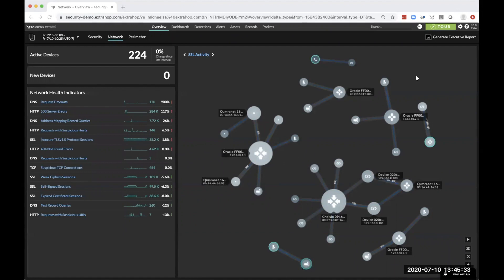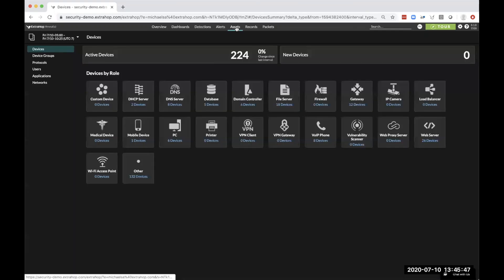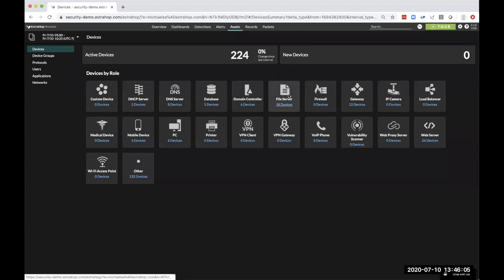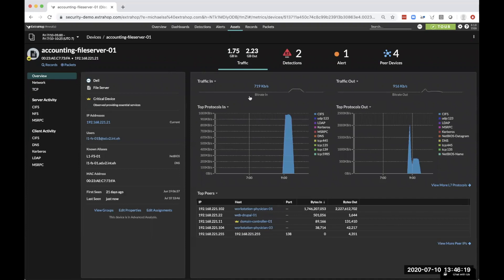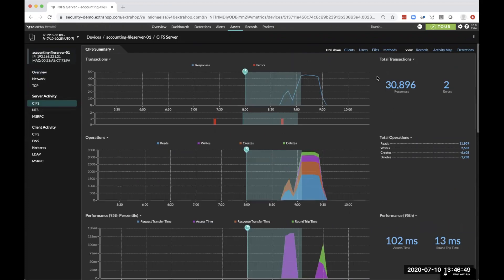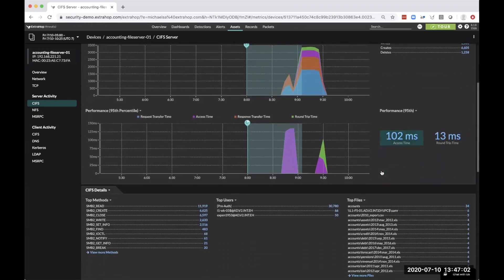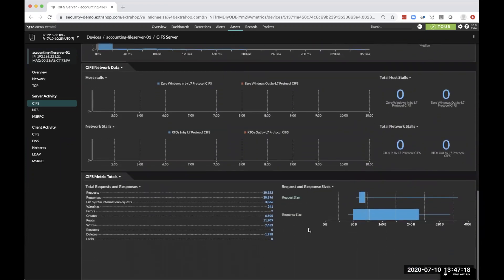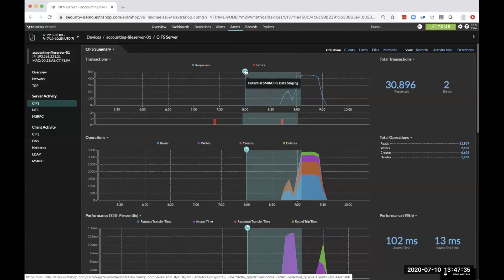How To Get a Complete Device Inventory With NDR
You can't protect what you don't know about. Having a comprehensive device inventory in enterprise networks is vital for security, and current technologies leave huge blind spots. This video shows how Reveal(x) network detection and response (NDR) can provide a real-time, continuously updated inventory of every device in the hybrid enterprise, who is using it, and what it is doing, with no agents and no added performance latency.